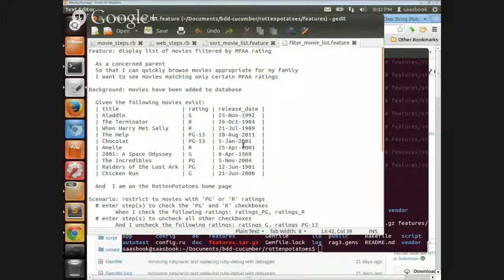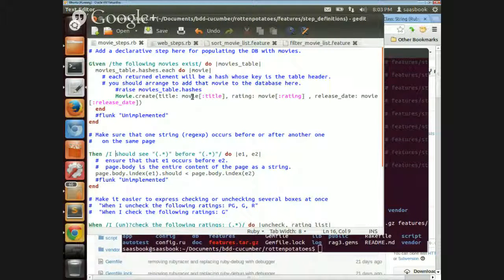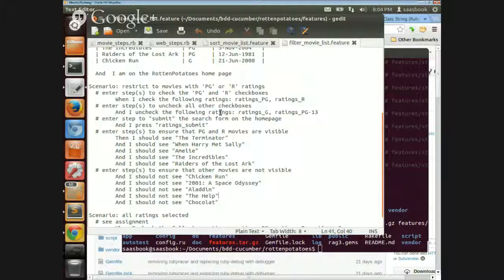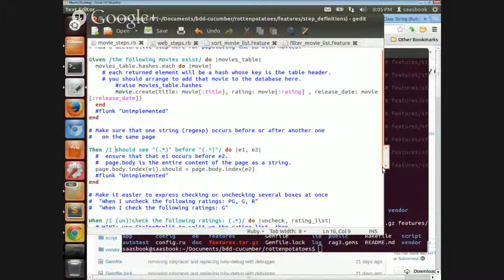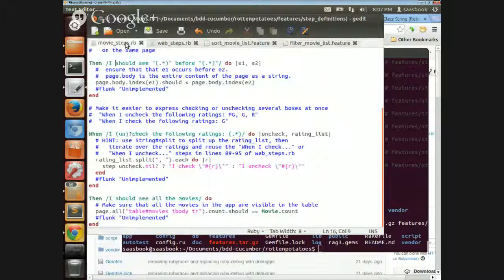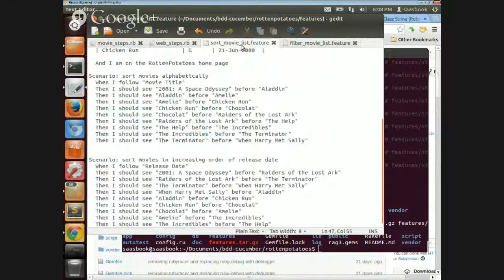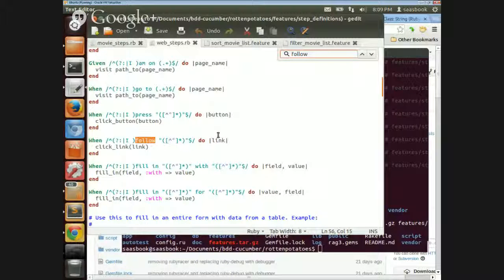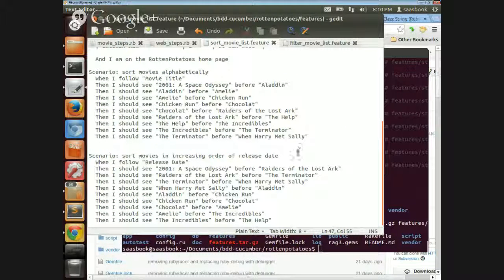HW3 - Brief review